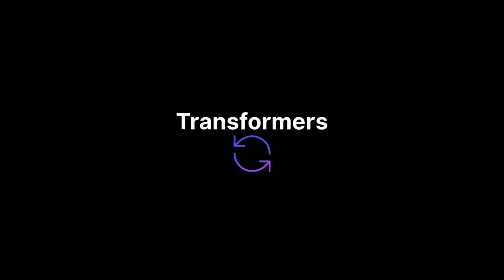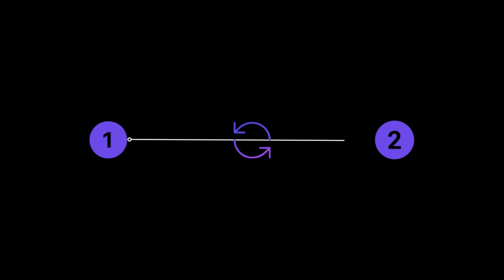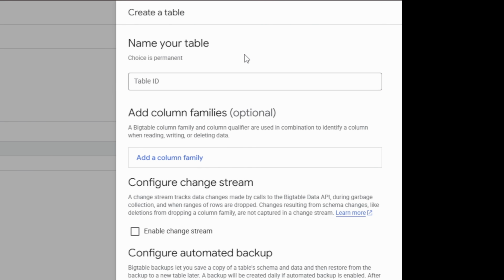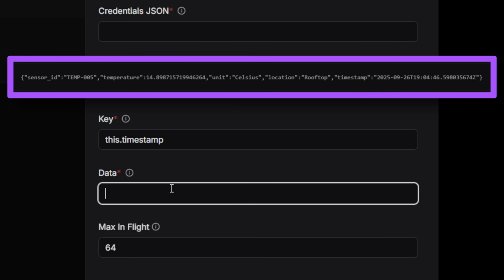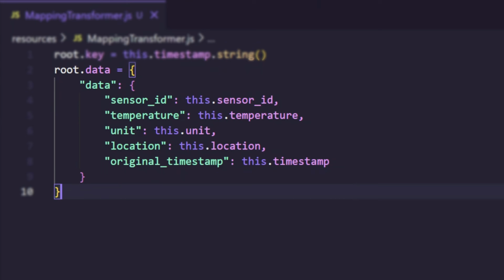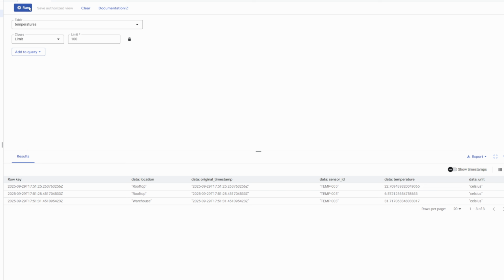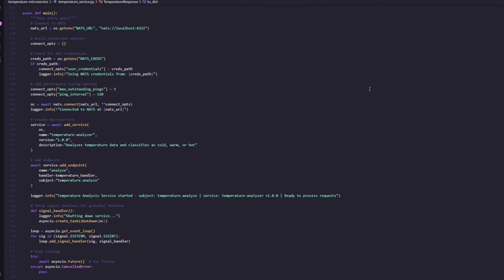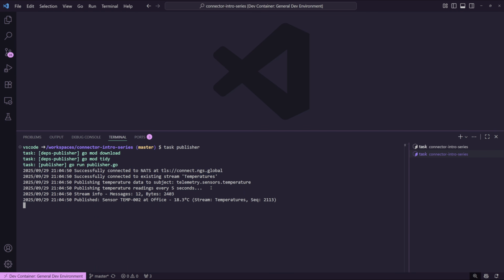Transformers Tutorial: Process and Transform Data Streams | Beginner Connector Series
Transform and filter your NATS message streams with precision! Learn how to use **Synadia Transformer Connectors** to process, filter, and transform data flowing through NATS with hands-on examples.

• What Synadia Transformers are and how they work
• How to create a Mapping Transformer with Bloblang
• How to create a Service Transformer written in Python

*Hands-On:*
✅ Mapping Transformer on a GCP BigTable Outlet
✅ Service Transformer for a MongoDB Inlet

Perfect for developers working with NATS messaging, data pipelines, or building event-driven architectures. No prior Connector experience needed - we start from the basics!

*⏰ Timestamps:*
0:00 Intro
0:49 Overview
2:07 Overview of Code
2:23 Mapping Transformer
7:25 Service Transformer
11:08 Outro